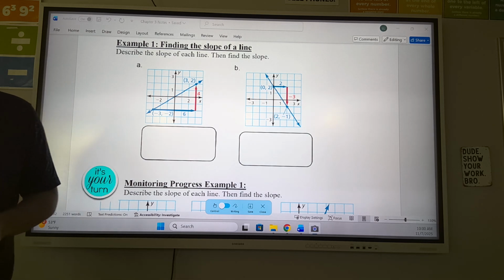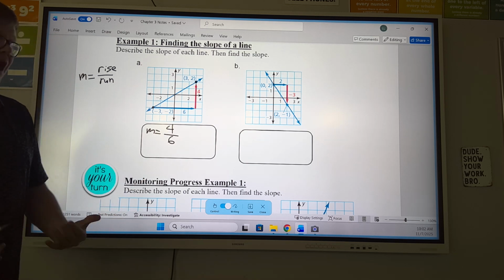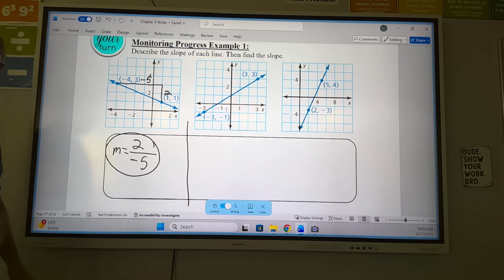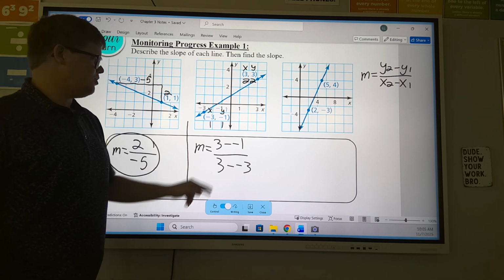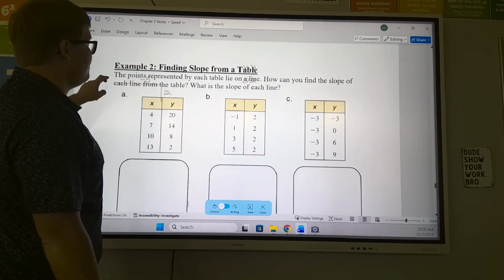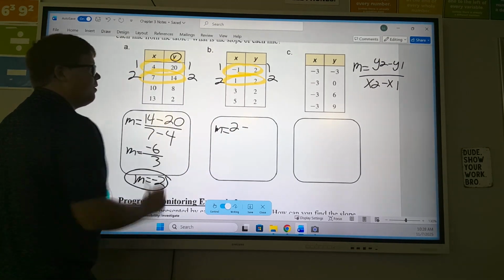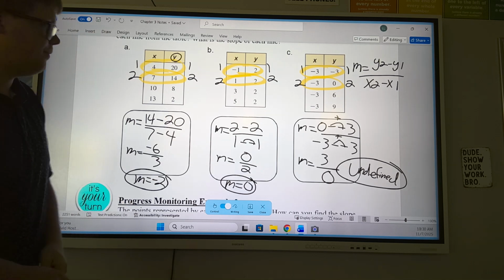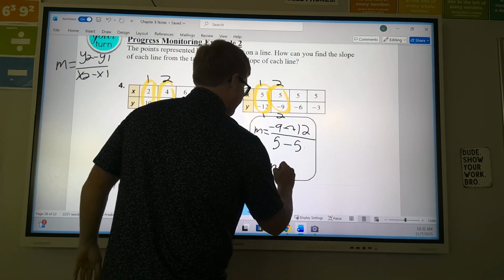How do you Find Slope?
3.6 Notes Day 1 (Mr. Loker's Class)
In This Lesson, You’ll Learn How To:

Find slope from a graph by counting rise over run

Use the slope formula to calculate slope from a graph

Apply the slope equation to tables to find slope from data

This full lecture provides step-by-step examples and clear explanations to help you understand slope in multiple forms — perfect for mastering one of the key concepts in Algebra 1!